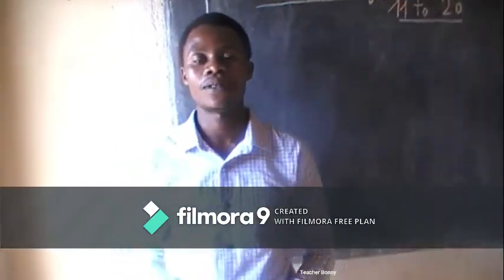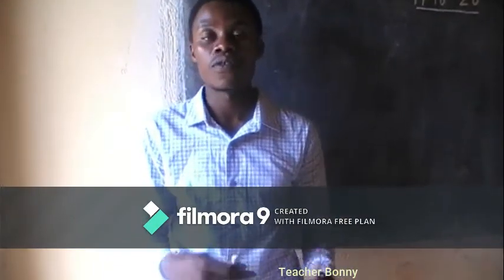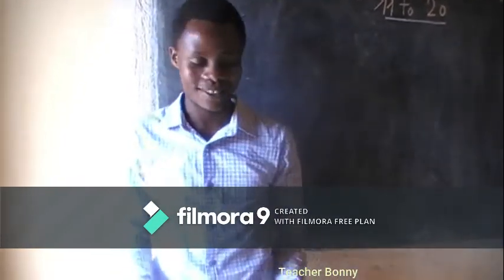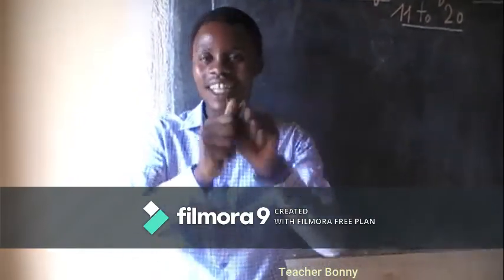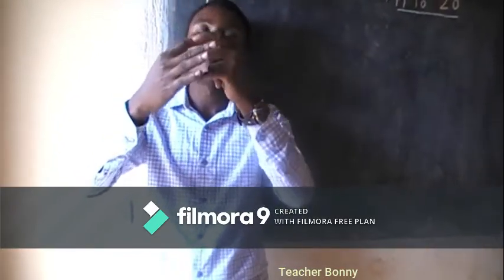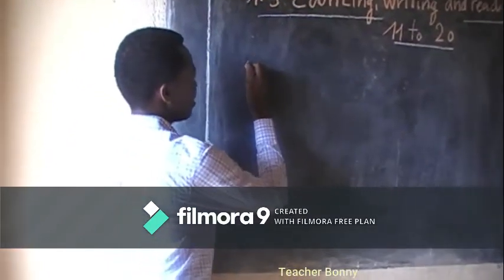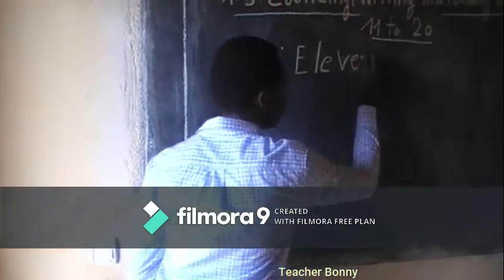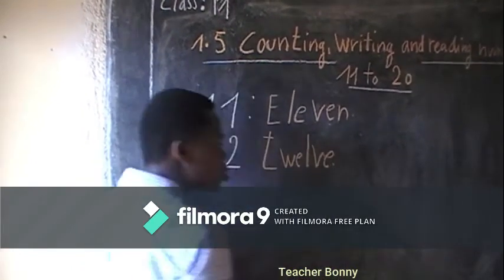Maths P1:unit1:lesson5:counting,writing and reading numbers from 11 up to 20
Let us help our learners to count,read and write numbers from 11 to 20